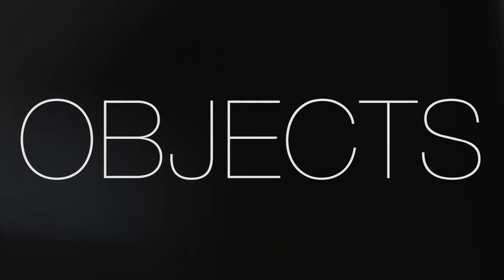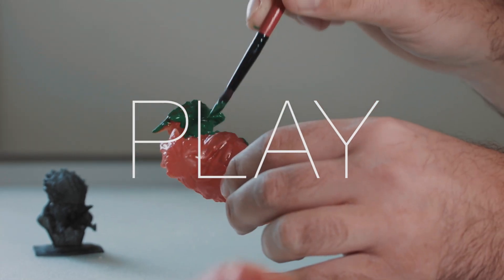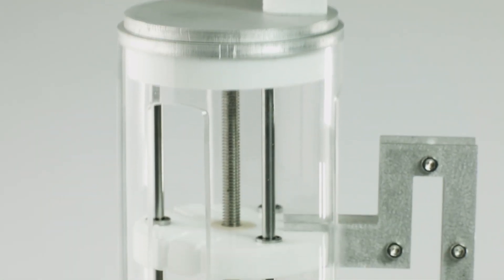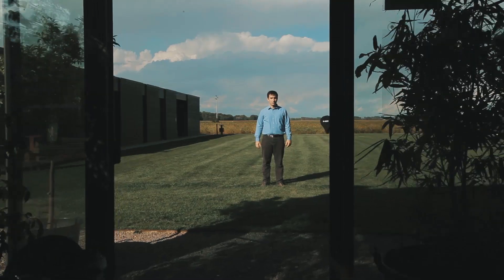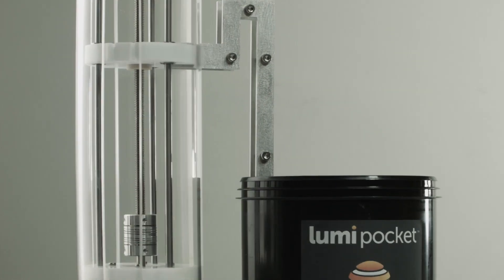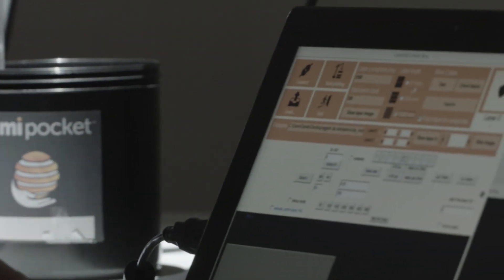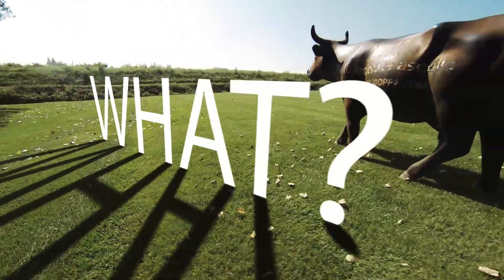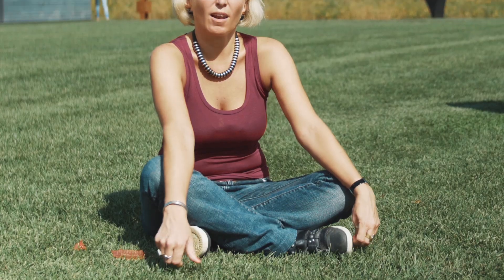LumiPocket: affordable, easy to use, high quality portable 3D printer